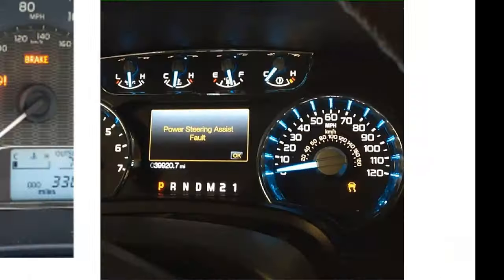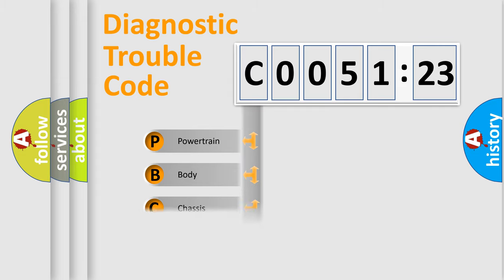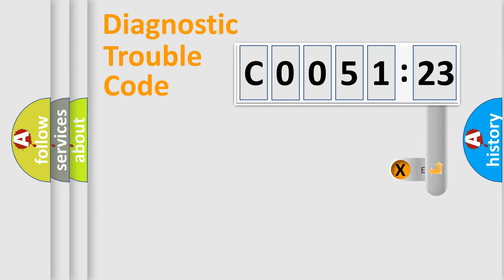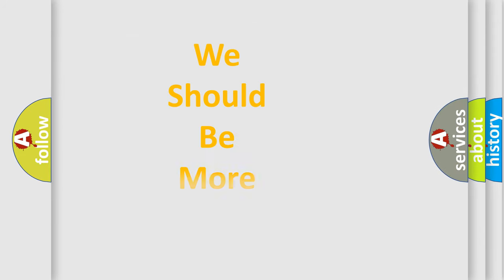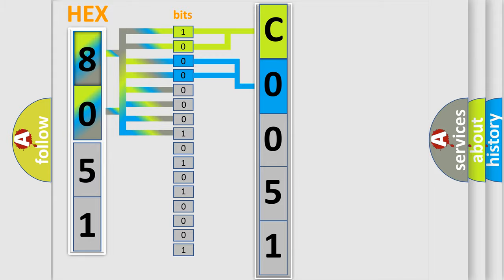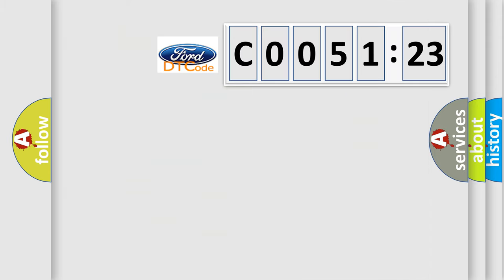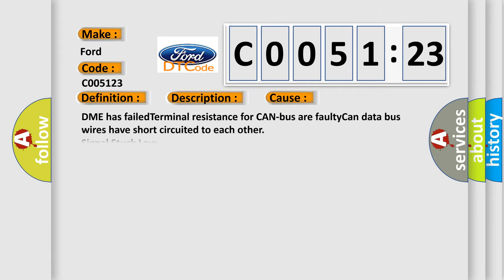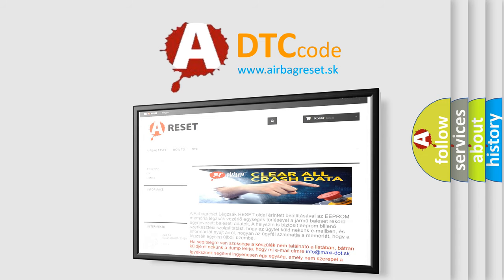DTC Ford C0051-23 Short Explanation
Contents:
0:21 Basic DTC analysis according to OBD2 protocol standard.
1:48 Insight into programming
2:58 A diagnostically understandable description of the Diagnostic Trouble Code
3:05 Basic error definition

Make:
Ford
Code:
C0051 23
Definition:
Lost Communication With Reverse Status
Description: